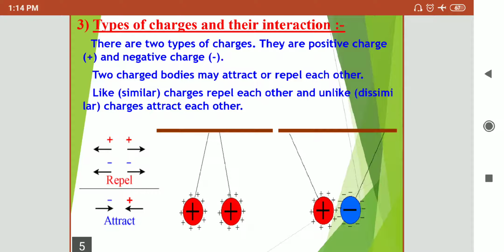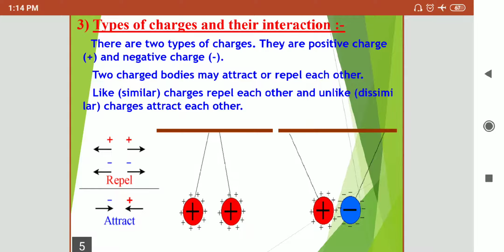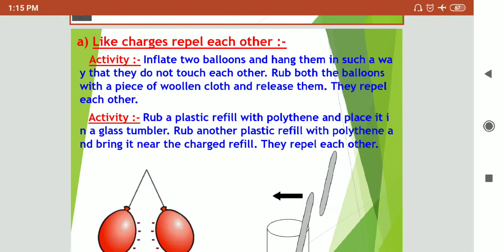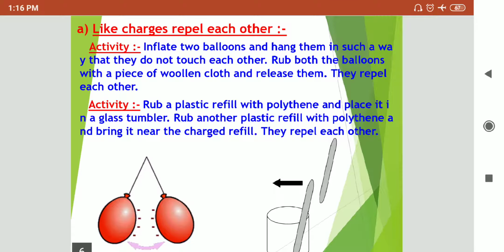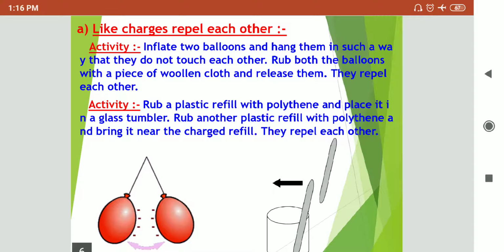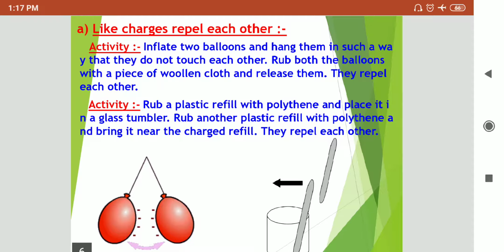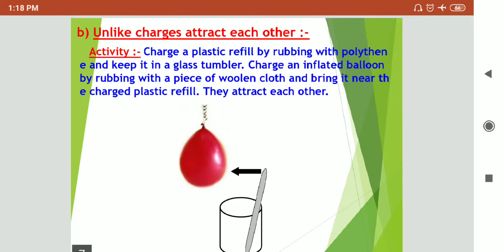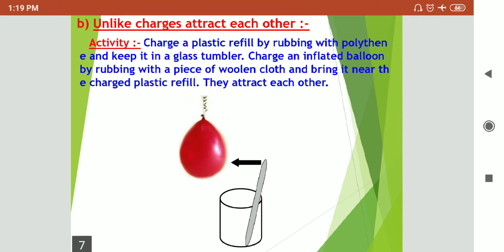Science_Ch-15_part-2_27-November